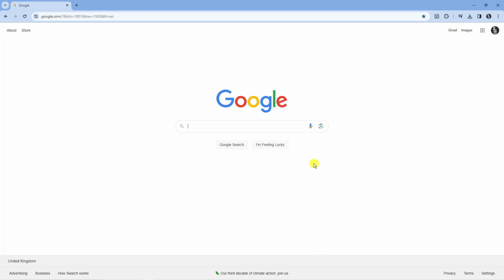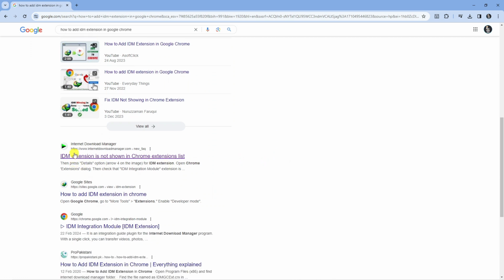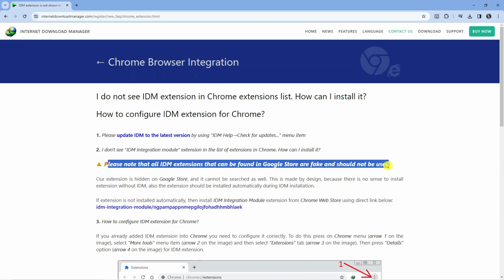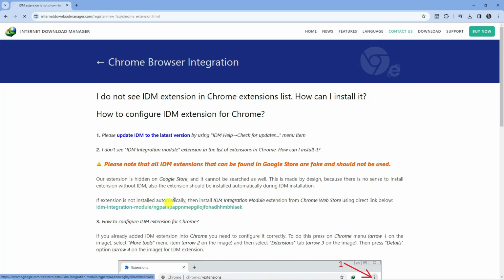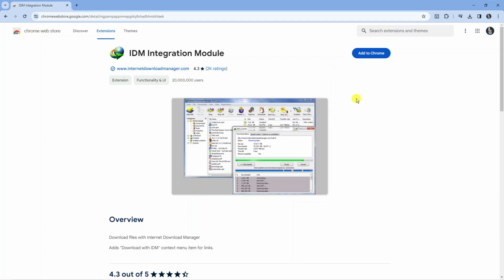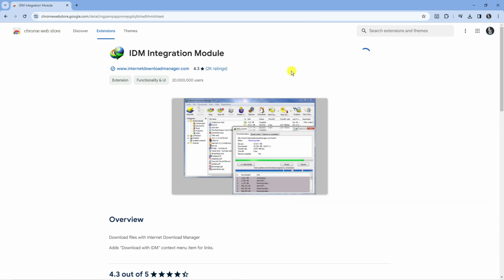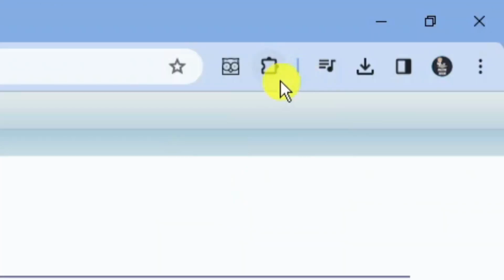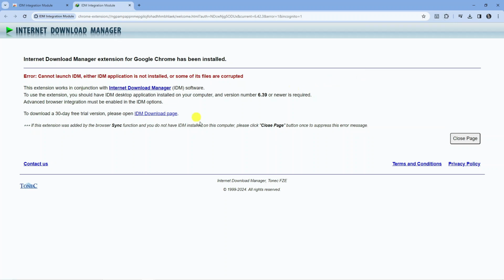How To Add IDM Extension In Google Chrome